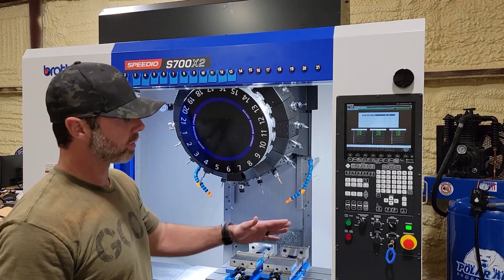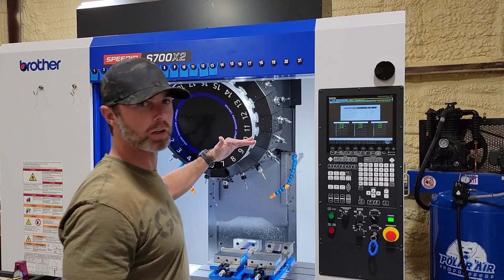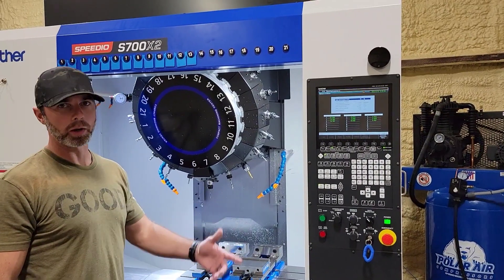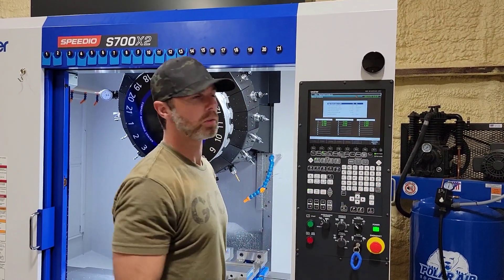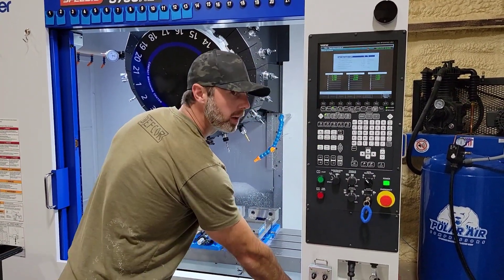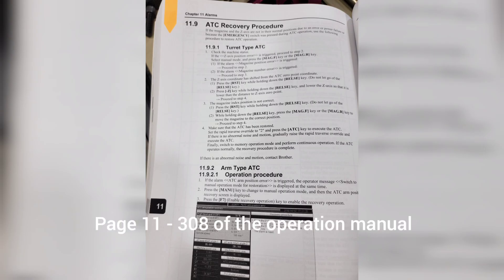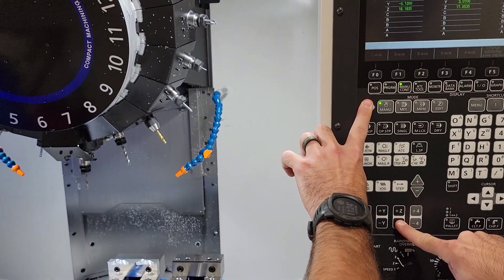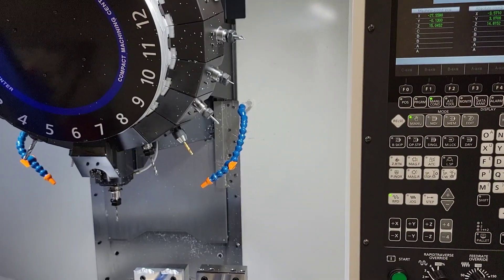Brother Speedio spindle/atc recovery after loss of air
I accidentally turned the air off and during a  tool change the spindle got stuck and I was unable to reset in the normal way.

The error was a z axis stroke exceeded.  SM2017

On page 11-308 of operation manual the procedure is as follows

1.  Put the rapid on 2
2.  Hold down and do not let go of RELSE
3.  While holding RELSE, hit reset
4.  Hold - Z until the spindles is down a sufficient distance and you can let go of RELSE.
5.  While still in MANU, hit ATC a couple of times to verify things are as they should be